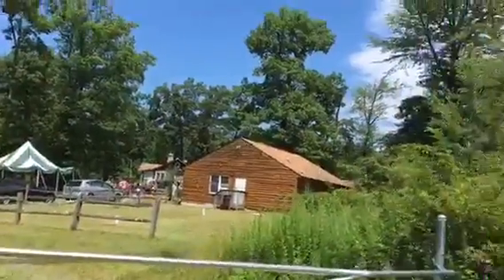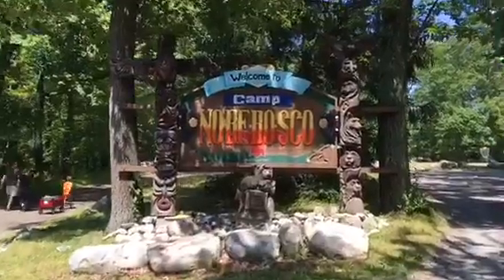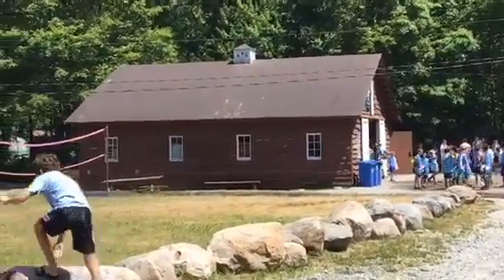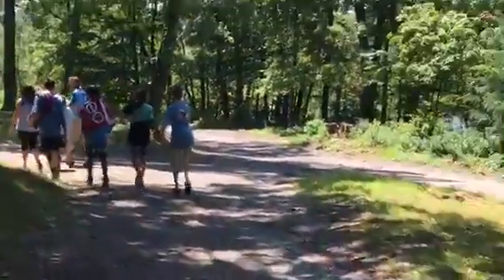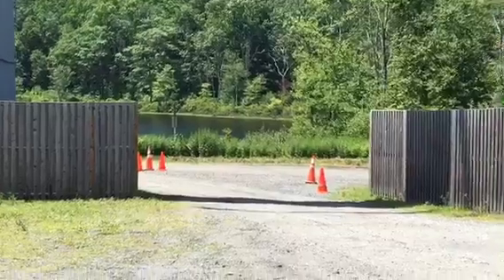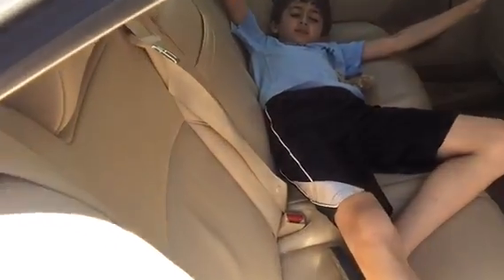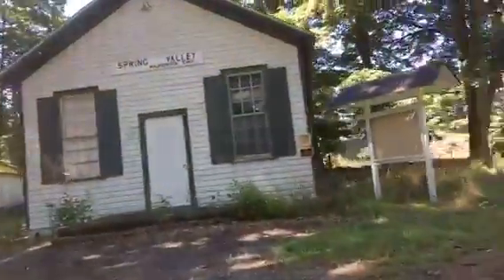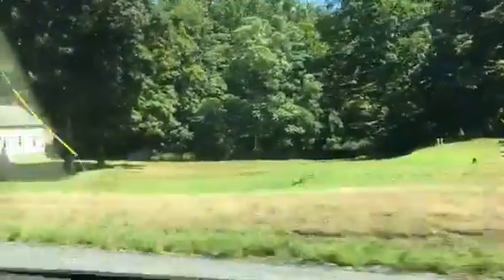Vlog video: visiting Friday the 13th set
Don’t tell Brandon